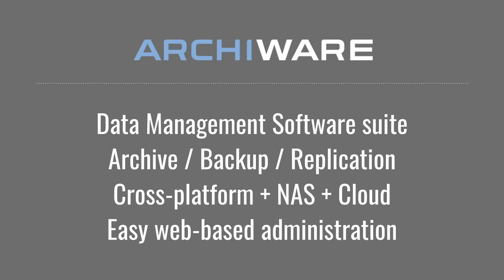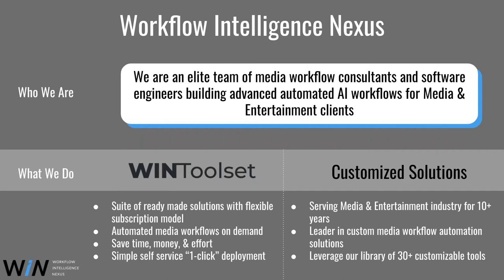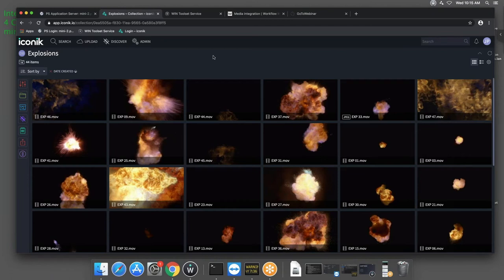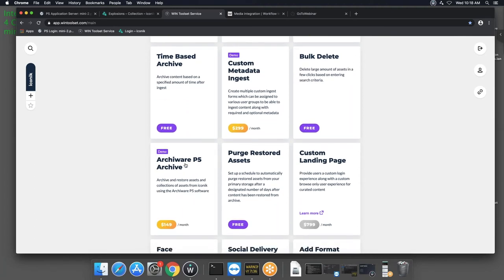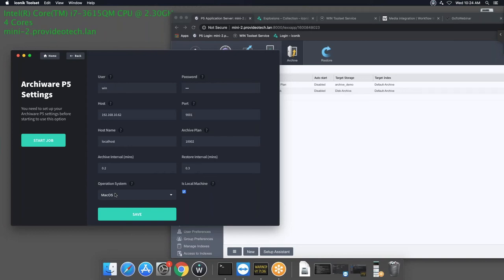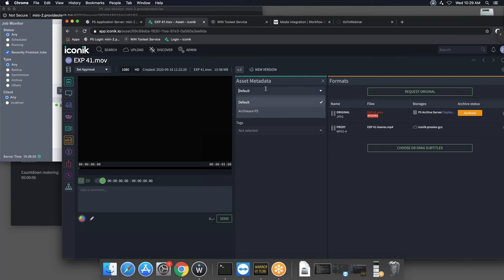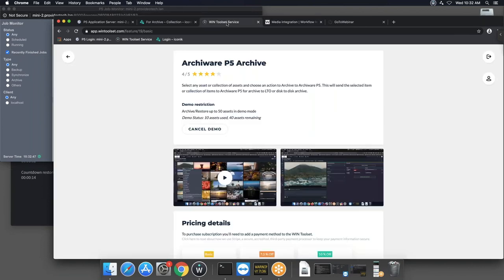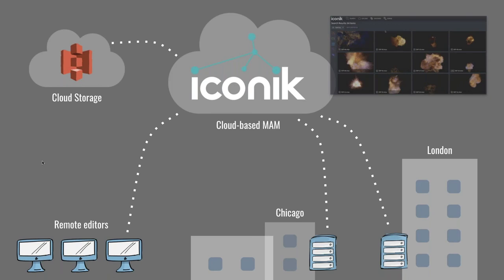Archive to LTO Tape or Disk from the Cloud, with Archiware P5, Workflow Intelligence Nexus & iconik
In this webinar, you'll learn how to archive to LTO tape or disk with Archiware P5, directly from the iconik cloud-based media asset management workflow tool. This is achieved using a plug-in from Workflow Intelligence Nexus (WIN) that allows archiving directly from the iconik MAM, to a P5 Archive server of your choice.

In this comprehensive demonstration, Jason Perr of Workflow Intelligence Nexus will take us through using this powerful integration tool. The demo will include both a high-level overview of P5 Archive, iconik and the WIN integration between the two. Hosted by Archiware's David Fox - join us for this in-depth exploration of these products.